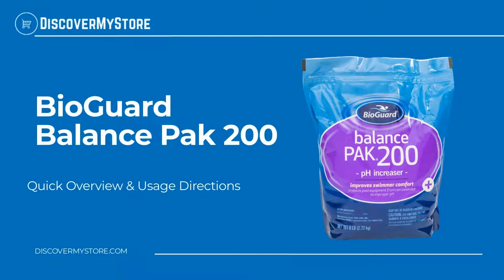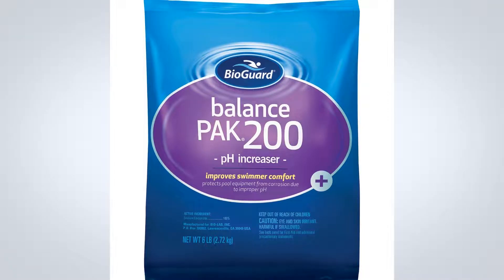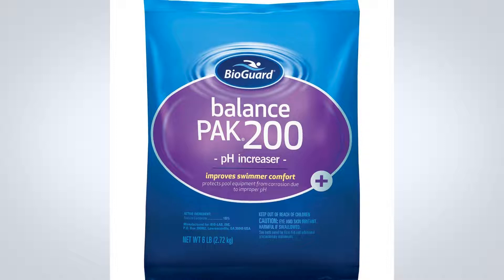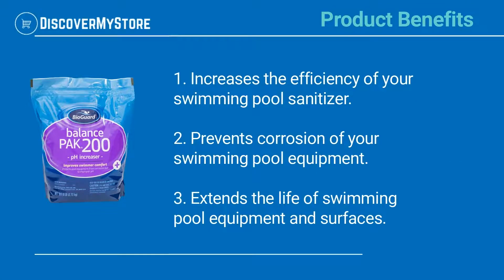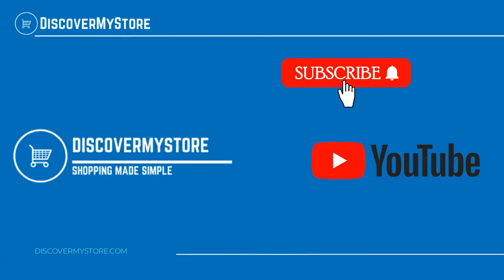BioGuard Balance Pak 200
In this video, we will quickly overview BioGuard Balance Pak 200.

BioGuard Balance Pak 200 raises pH in pool water. Keeping your pool's pH level balanced helps prevent equipment corrosion, etching of plaster, and wrinkling of liners caused by low pH. It is also important to swimmer comfort as it prevents eye irritation due to low pH. In addition, many algaecides require the pH to be balanced in order to work properly. Keep your pool in proper balance with Balance Pak 200.

Product Benefits.
1) Increases the efficiency of your swimming pool sanitizer.
2) Prevents corrosion of your swimming pool equipment.
3) Extends the life of swimming pool equipment and surfaces.

Usage Directions.
To raise pH, distribute a maximum of one pound per 10,000 gallons of water, directly into the deep end of the pool. Allow water to recirculate for two to three hours, recheck pH, and repeat treatment if necessary.

Dosage.
1 lb per 10,000 gallons of water.

USEFUL RESOURCES